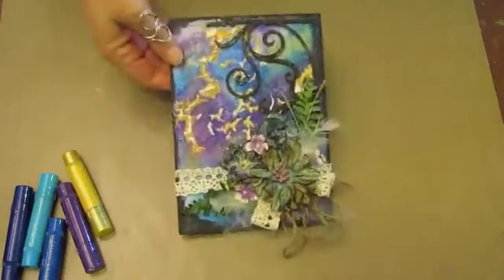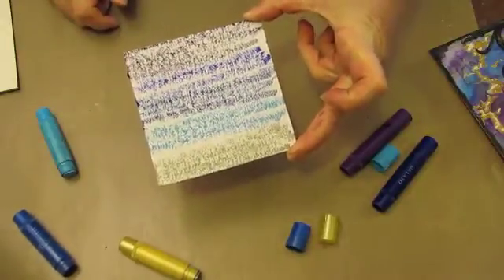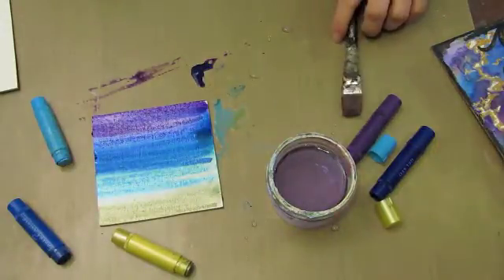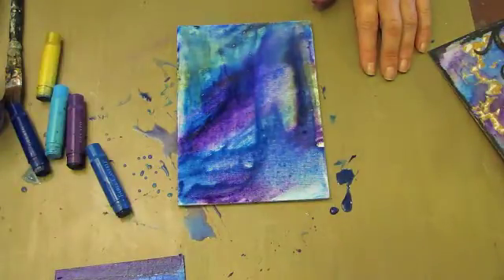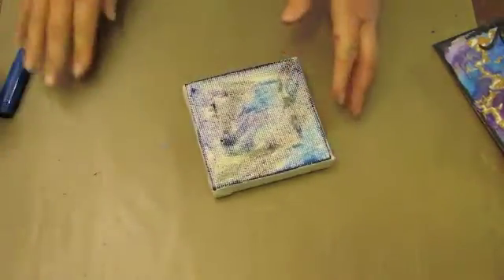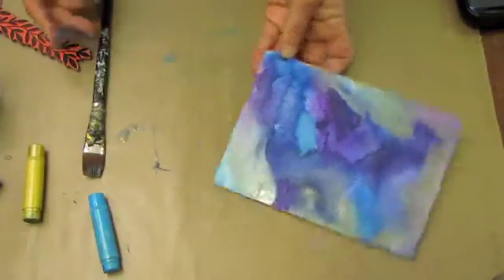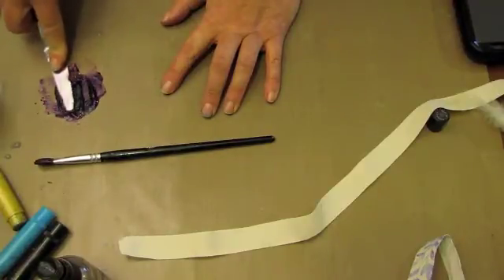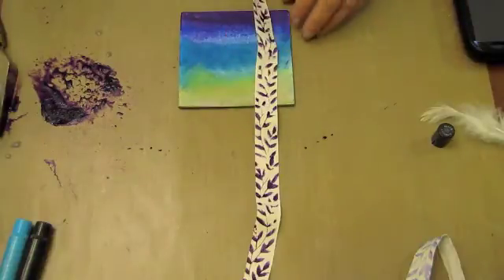More Fun With Gelatos~Lynne Forsythe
Join Swirlydoos Education Design Team member, Lynne Forsythe, as she show you how to create beautiful colored backgrounds using November's Technique Kit from Swirlydoos.com